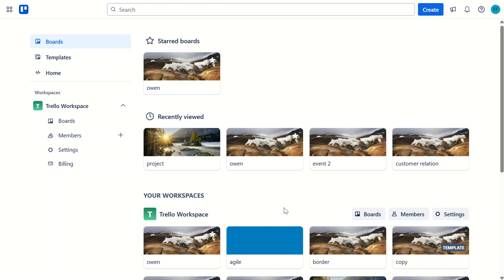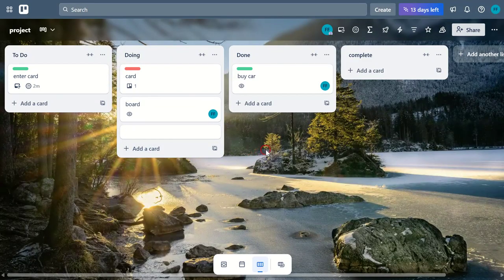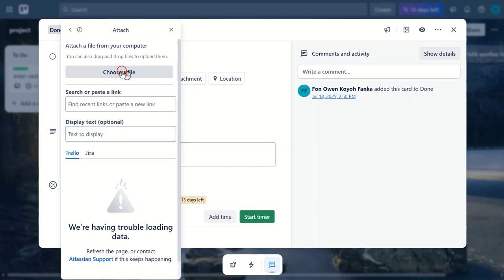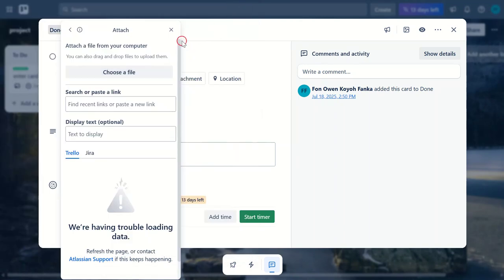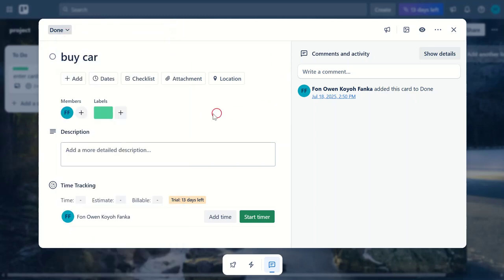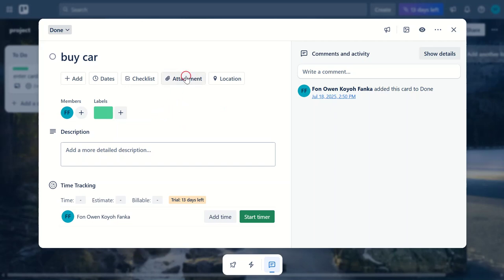How To Attach Files To TRELLO Cards (Complete 2025 Guide)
Welcome to this comprehensive How To Attach Files To TRELLO Cards (Complete 2025 Guide) tutorial! In this detailed guide, I'll walk you through everything you need to know about How To Attach Files To TRELLO Cards (Complete 2025 Guide).

What You'll Learn in This How To Attach Files To TRELLO Cards (Complete 2025 Guide) Tutorial:
• Complete step-by-step instructions for How To Attach Files To TRELLO Cards (Complete 2025 Guide)

Whether you're a complete beginner or looking to improve your skills, this How To Attach Files To TRELLO Cards (Complete 2025 Guide) tutorial covers everything from basic concepts to advanced strategies. I've designed this guide to be easy to follow, practical, and immediately actionable.

Why This How To Attach Files To TRELLO Cards (Complete 2025 Guide) Tutorial is Different:

 Perfect for:
• Beginners who want to learn How To Attach Files To TRELLO Cards (Complete 2025 Guide) from scratch

Questions? Drop them in the comments below! I read every comment and try to respond to as many as possible.

• Share with anyone who might benefit from learning How To Attach Files To TRELLO Cards (Complete 2025 Guide)